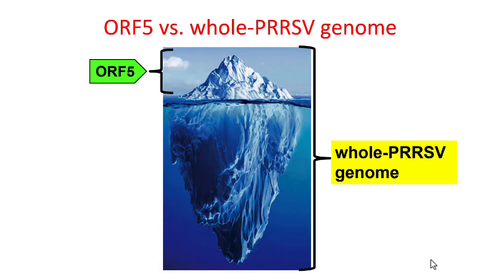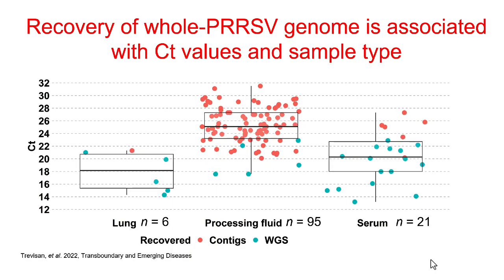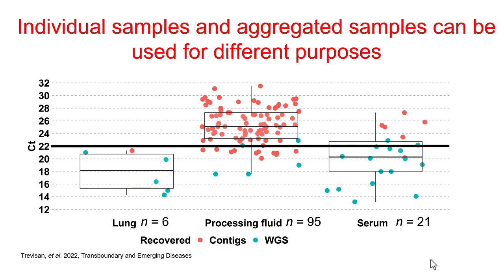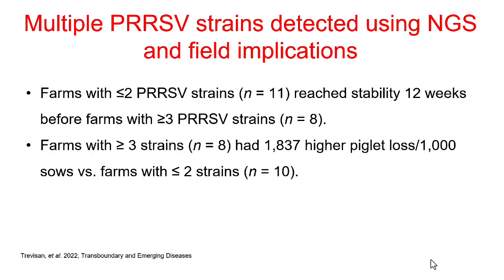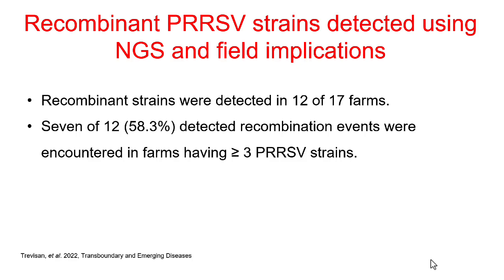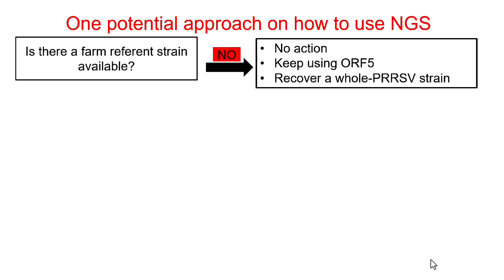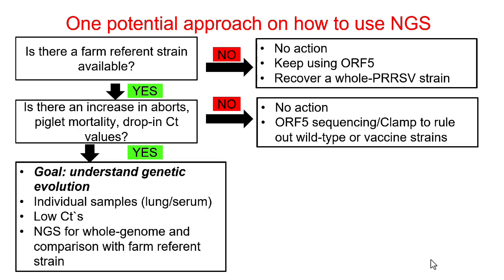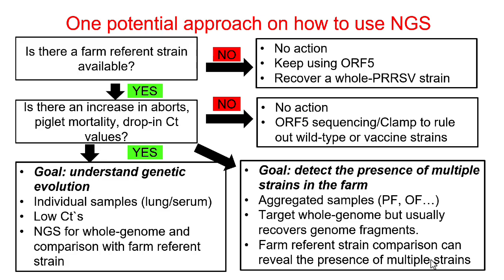PRRSV Management Workshop - Dr. Giovani Trevisan (WGS data)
WGS Data: Implementing this New Tool on your Decision Tree for PRRSV Management